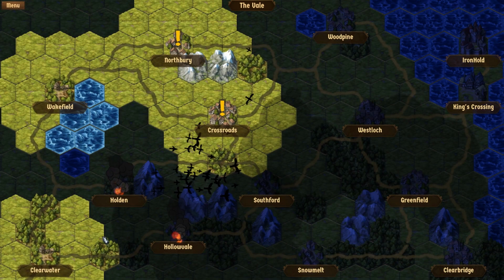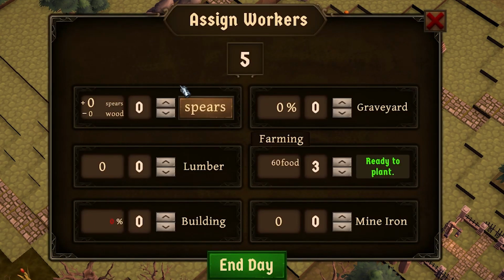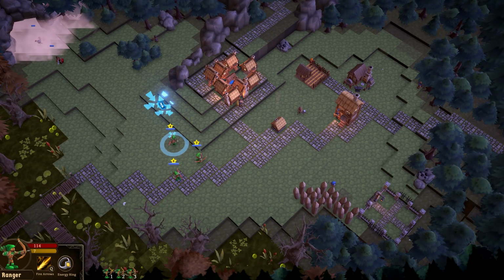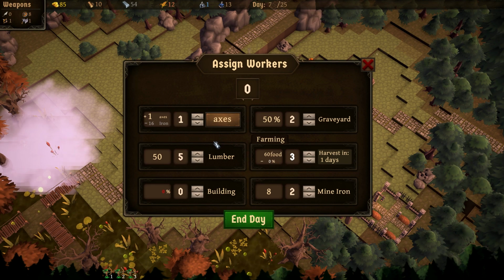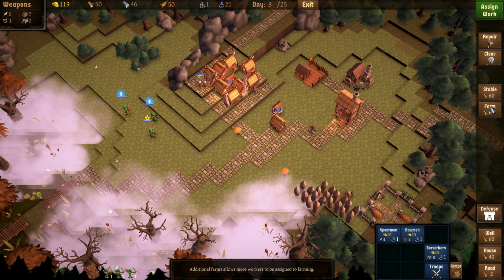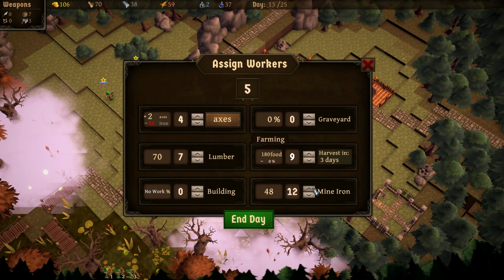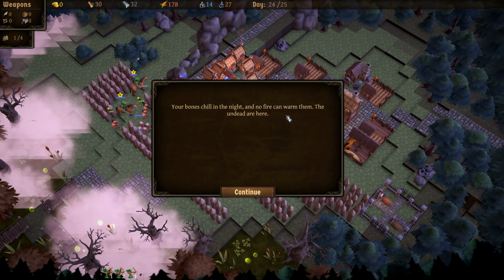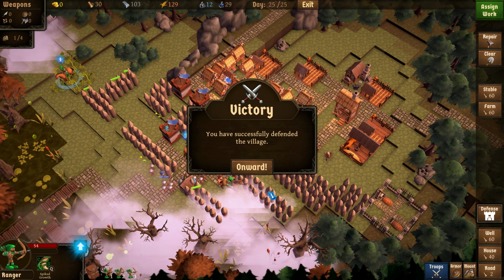DEFENDING AGAINST A DEMON INVASION! | ValeGuard Early Access PC Gameplay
Taking another look at ValeGuard today, the Early Access strategy defense game! After learning the basics during our first look, we're moving on to more difficult towns to defend and are going to try to be as efficient as possible. I go for the best town setup to get our economy rolling, then build a massive army to defend against the invading demons! We also get so horses, new Beserker units, and some interesting potions and items as well!

MORE VALEGUARD! ➤

About ValeGuard:
ValeGuard is a strategy defense game that combines aspects of tower defense and real time strategy. You start with a village that has no walls, no moats, not even a presentable fence.  You couldn't keep a cow out of these places much-less an invasion.  You have to use your resources wisely to build it’s economy and transform each village from farm-town to fortress. You can build defenses, build towers, train troops, and traps to defend each village. You also get Hero units with special abilities that change the course of battle which you can train and better equip over the course of the campaign. Every playthrough of the campaign is it’s own unique experience, with random events, technologies, and missions every time!